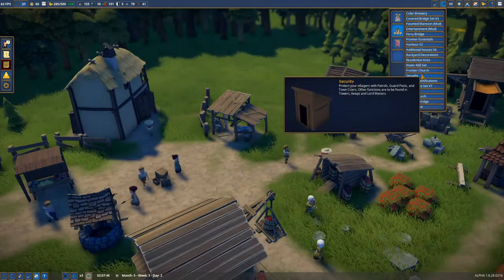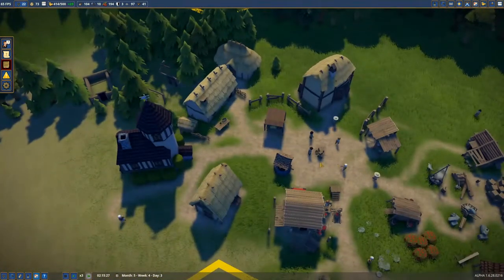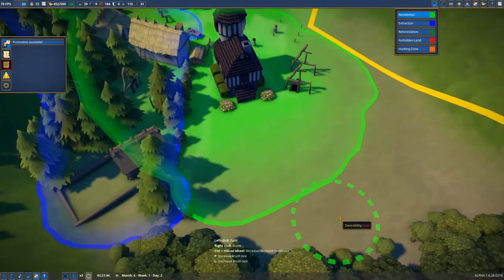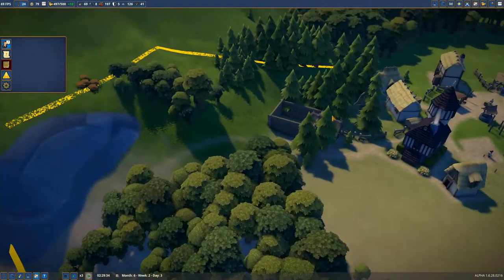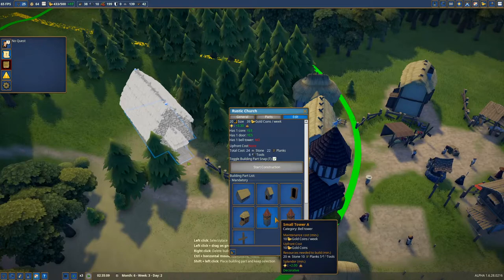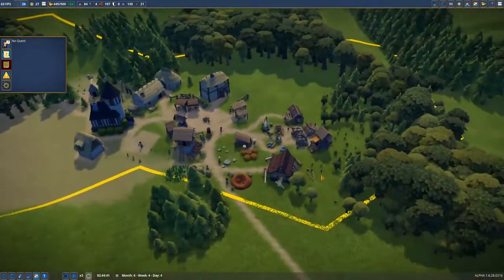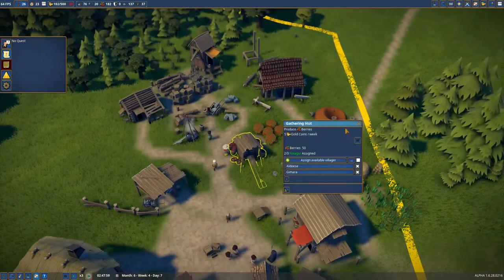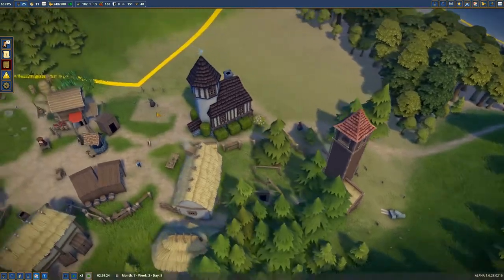Modded Foundation: Part 3 | A Growing Village | Modded Foundation City Building Game 1.6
Hello and Good Morning and welcome to a modded version of Foundation! Today we continue on with growing our lovely little village and we begin building a church as well!

♫ Intro/Outro Music:
LAKEY INSPIRED